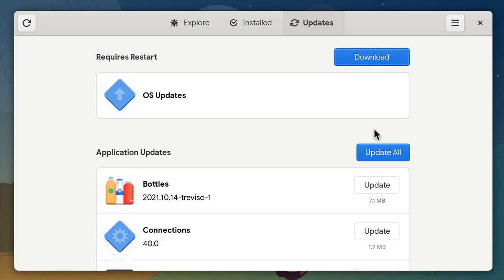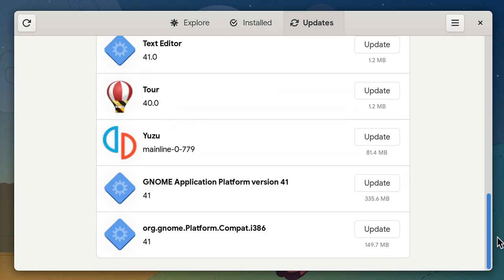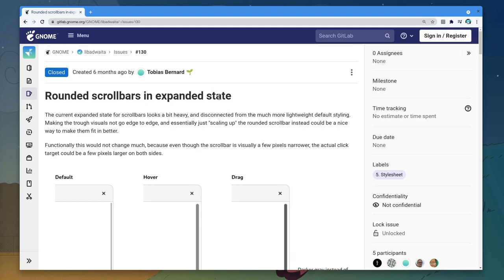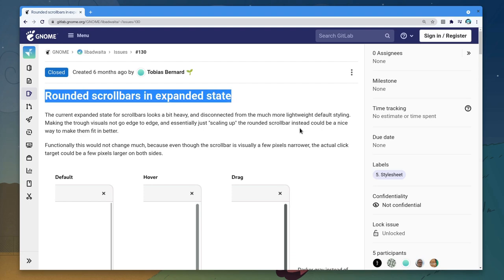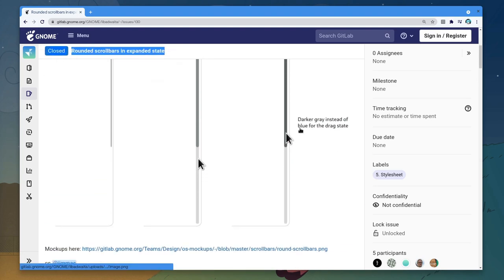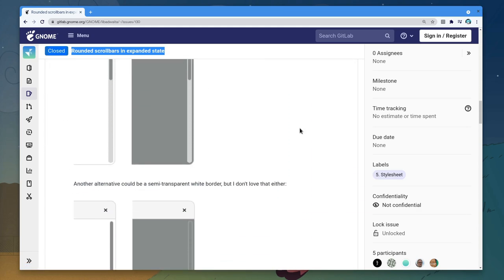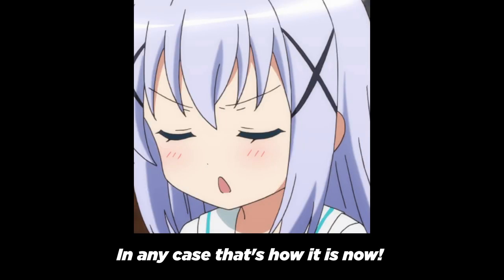Adwaita 1.0 scrollbars Vs GTK3 (demo) | GNOME 42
a demo on Adwaita scrollbars

00:00 Intro
00:14 GTK3
01:05 LibAdwaita / GTK4